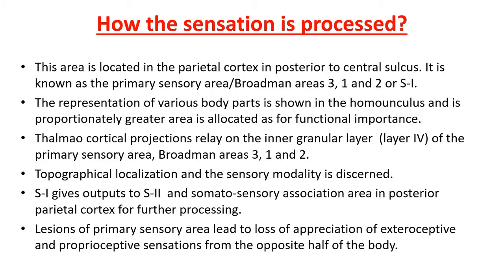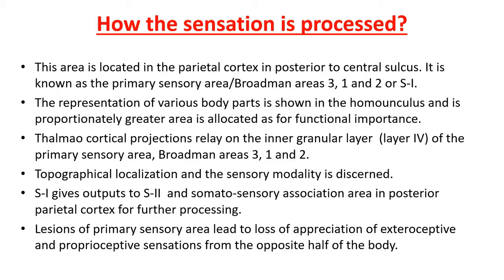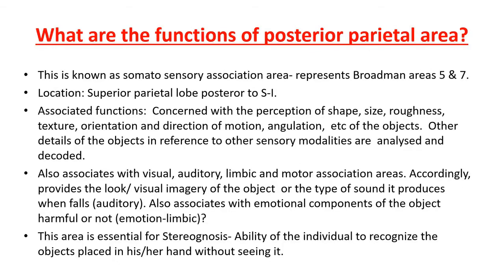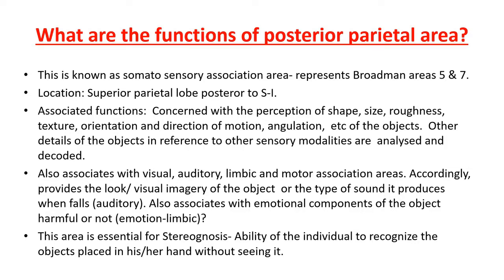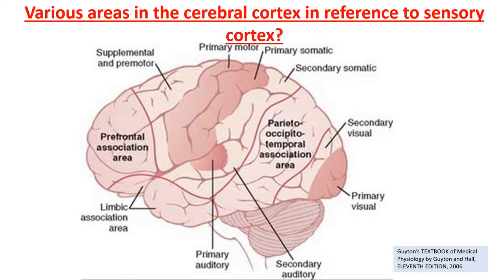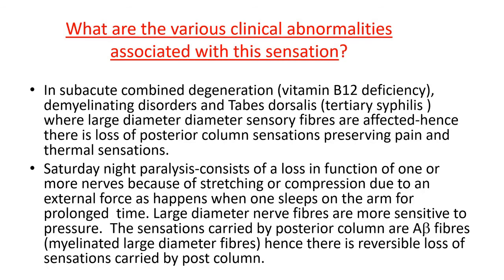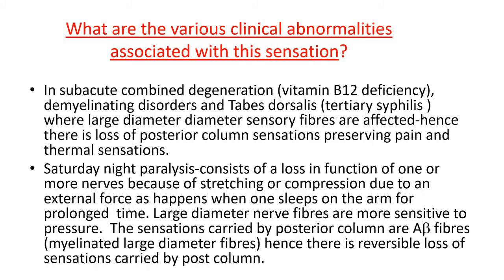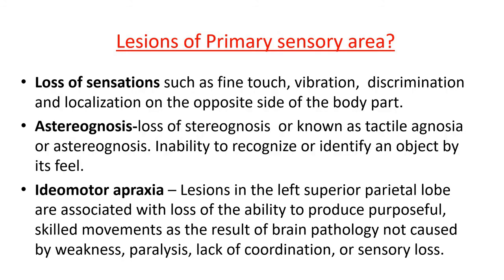Posterior Column Sensations: Pathway, Processing, and Representation (Part-2) by Prof. SB Deshpande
"Posterior Column Sensations: Pathway, Processing and Representation (Part-2)"
by Prof. SB Deshpande